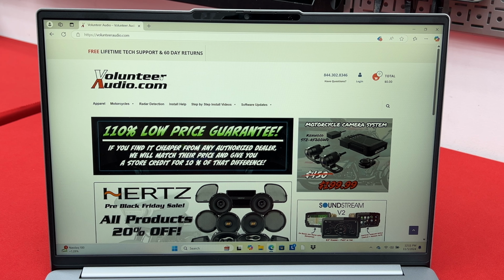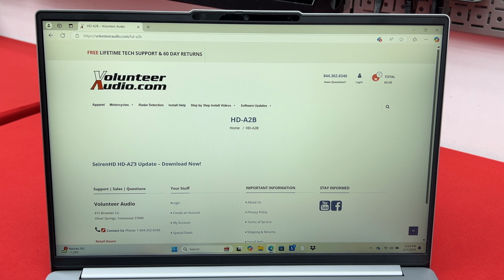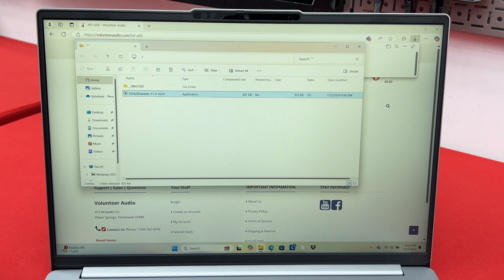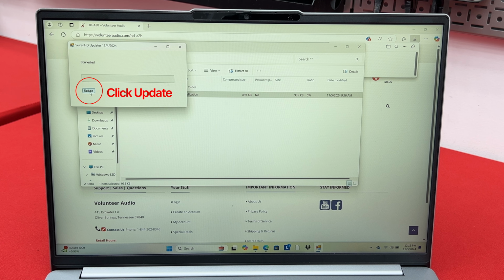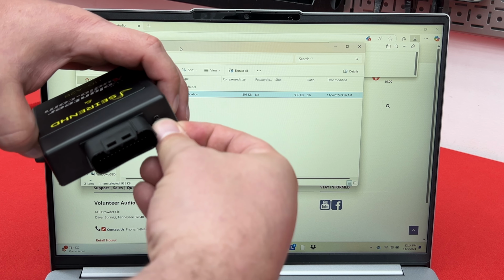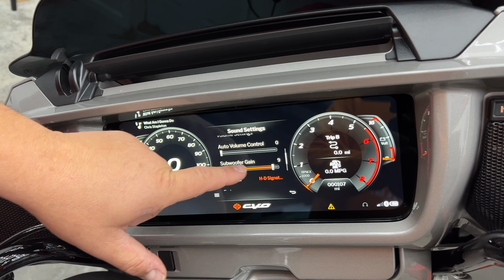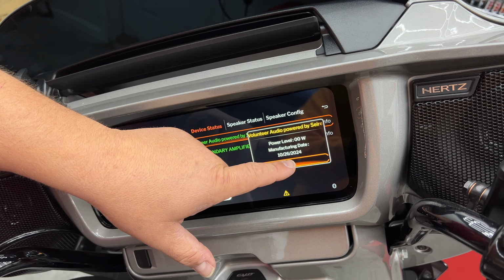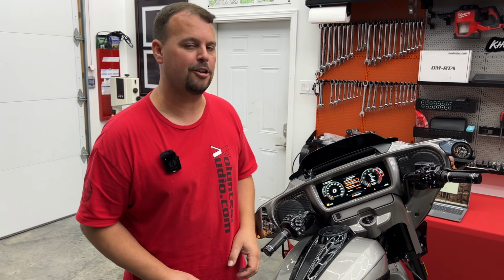How to Properly Download and Install the Updates for the SeirenHD / Volunteer Audio A2B Module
This is a must watch video if you have the SeirenHD / Volunteer Audio A2B module on your Harley Davidson! We'll show where to go, how to download, and how to properly install the updates to your A2B module!

to download your update and follow along with the video!

If you're wanting to upgrade your audio or are interested in our new A2B amp replacement solution for your 2023.5-up Harley Davidson®, give our sales team a call at 1-844-30AUDIO to go over pricing, options, and to book your installation appointment!  Want to save money and install yourself?  Call us to get a diy plug n play package, then watch our simple step by step install videos  We offer no interest financing for up to 24 months through affirm or PayPal credit!  Get your system now and pay later!